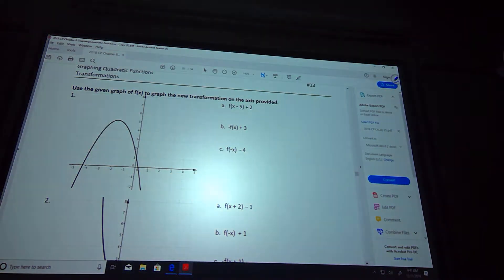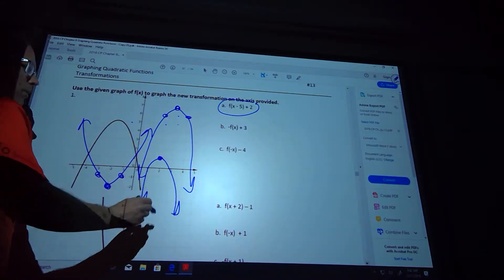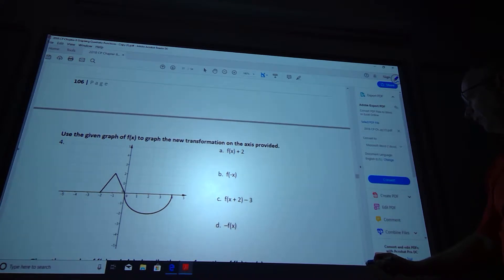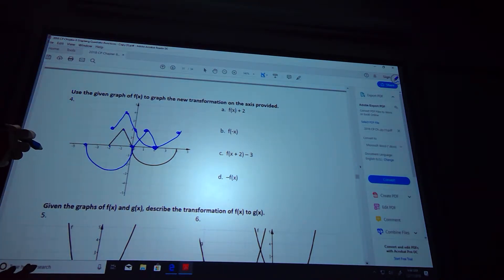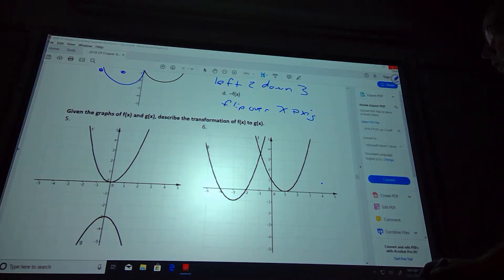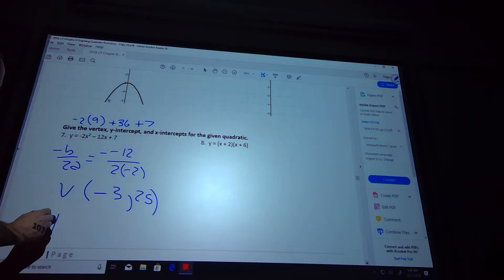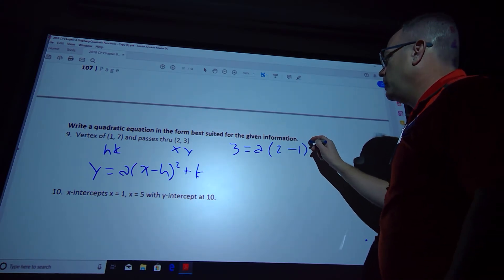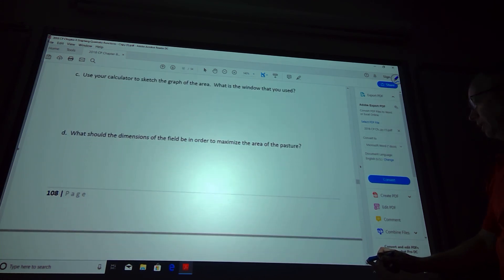CP Algebra 1, 2nd semester, ws 13